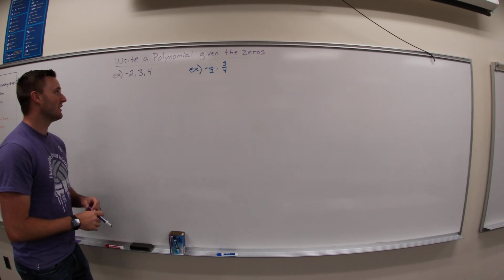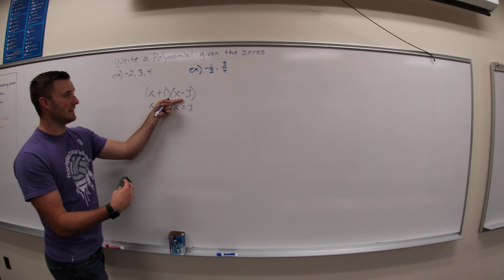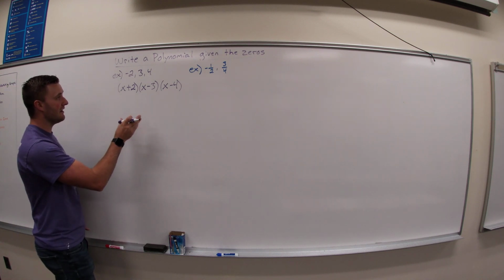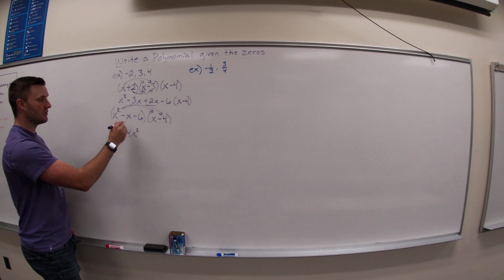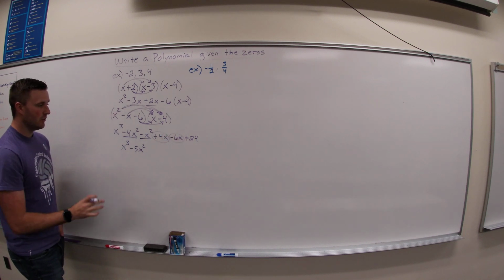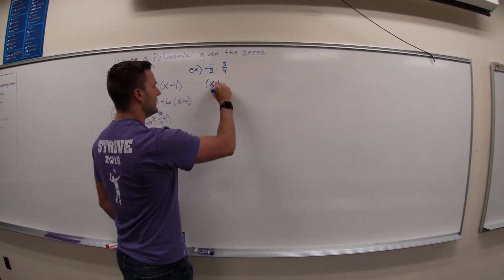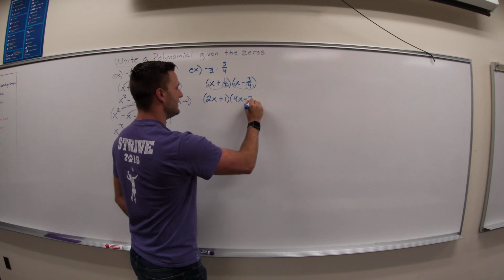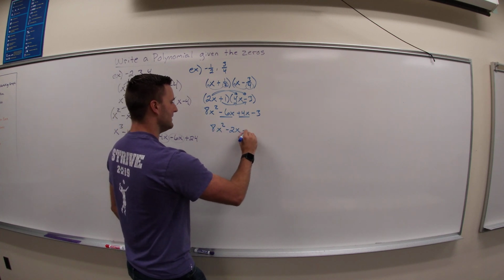17a Writing Polynomial Functions From Zeros